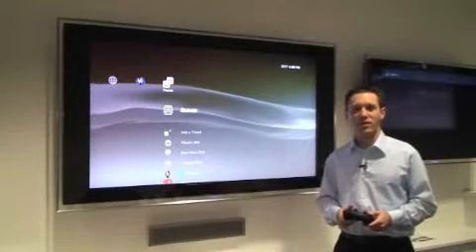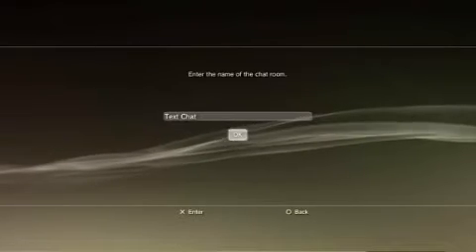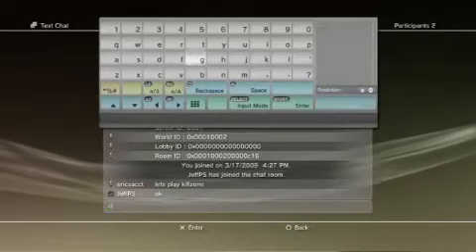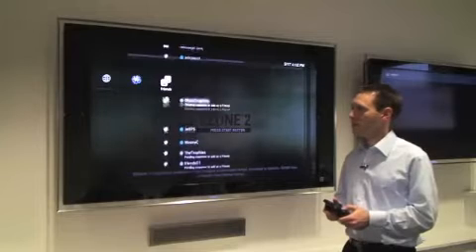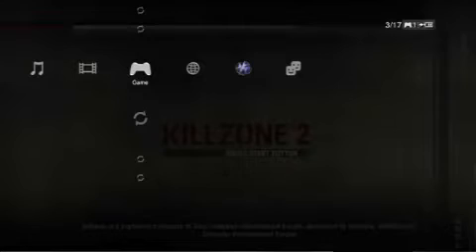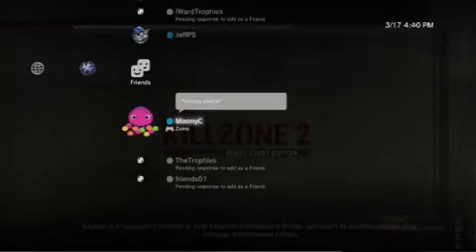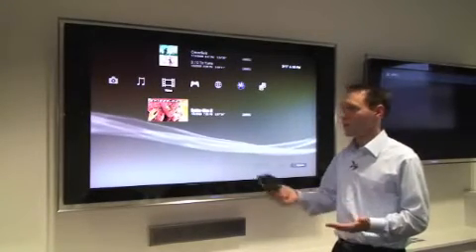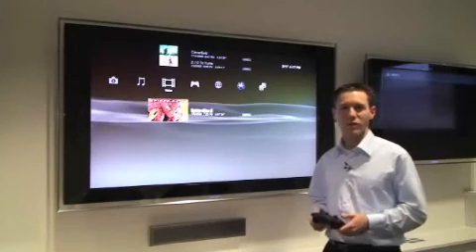PS3 Firmware 2.70 Tutorial